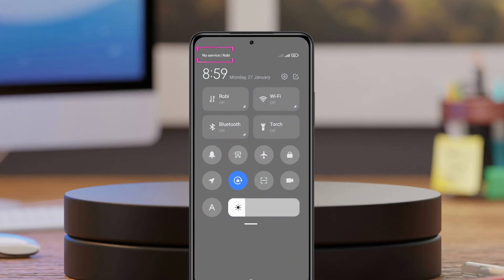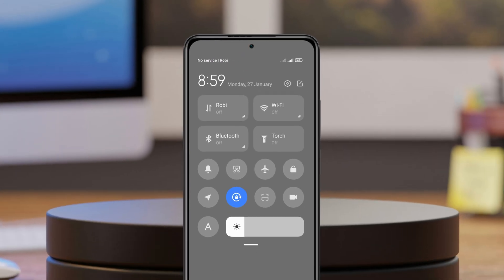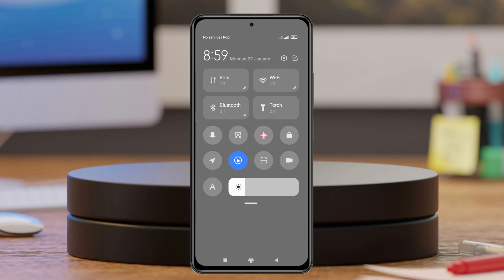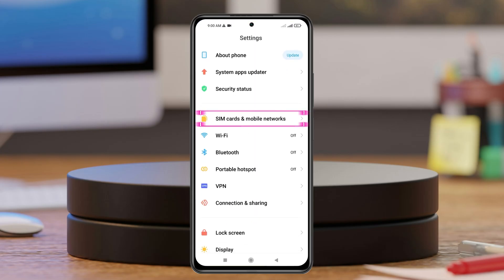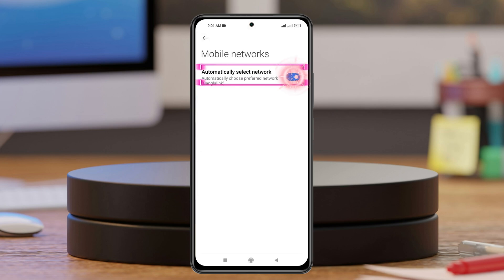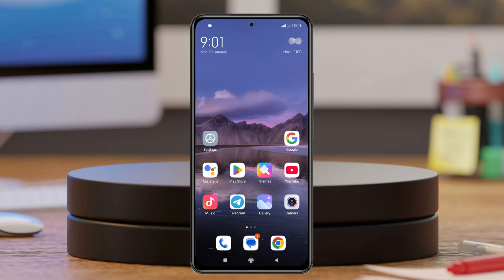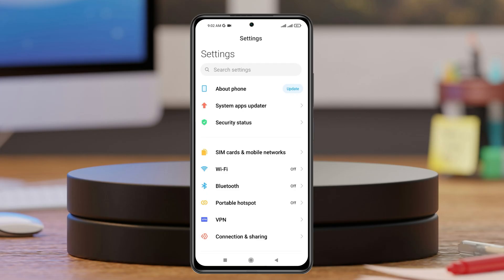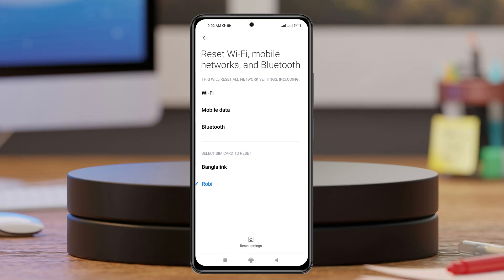How To Fix SIM Card No Service Problem On Xiaomi Redmi Phones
How do I fix my SIM card no service on my Xiaomi phone? If your Xiaomi, Redmi, or POCO device is showing SIM card no service Xiaomi, don't worry! Many users experience Mi phone no service problem or Redmi network problem, which can prevent calls, texts, and mobile data from working.

Understanding how to solve Xiaomi network problem is crucial, especially if you're facing SIM card no service Redmi or Redmi Note 9 no service solution issues. This can happen due to weak signal, incorrect settings, or software glitches. Whether you're using a Redmi Note 9, a POCO device, or another Xiaomi model, knowing how to fix SIM card no service problem on Xiaomi Redmi phones will help restore your connection. Mi network problem or Redmi network problem can be frustrating, but there are solutions.

00:01- Video Start
00:17- Channel intro
00:25- Enable and Disable Airplane mode
00:40- Check Network Settings
01:20- Eject and Insert SIM card
01:30- Reset Network Settings
01:58- Solution Ending